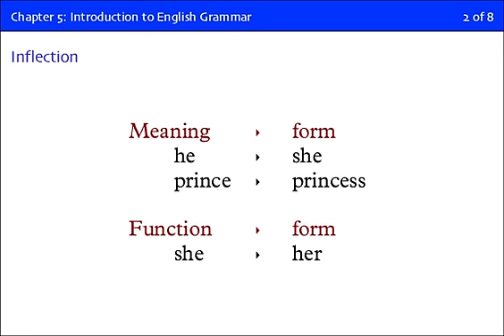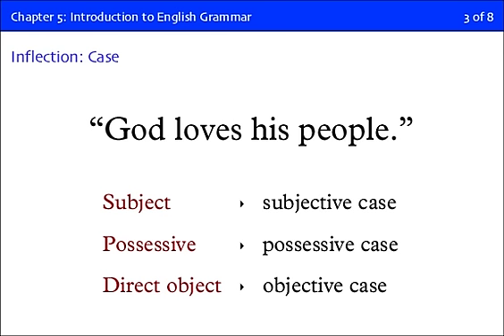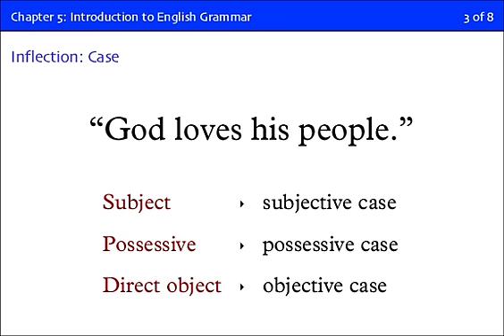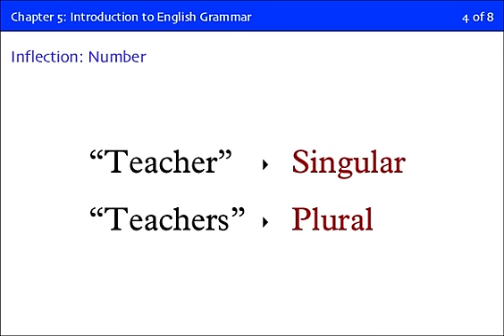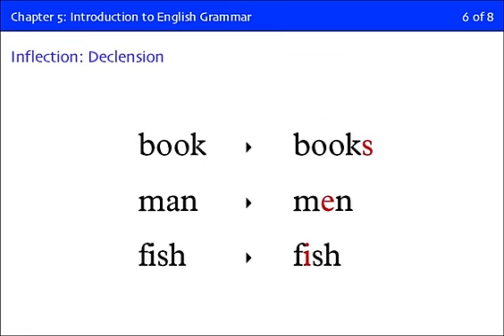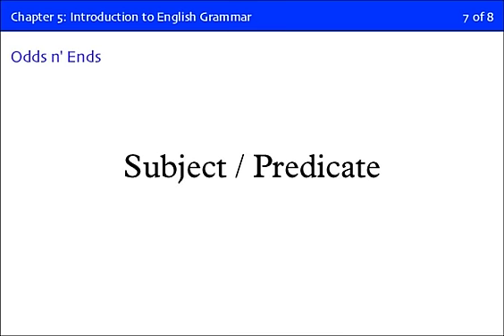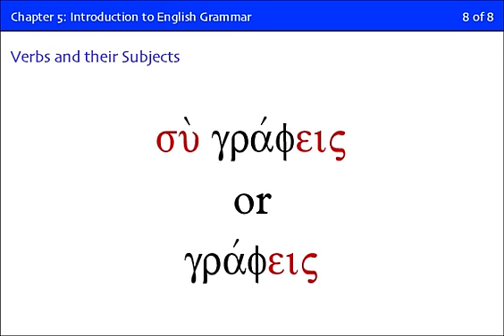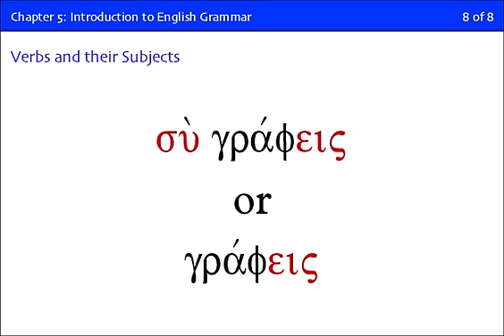Basics of Biblical Greek. Chapter Overview for Chapter 5.